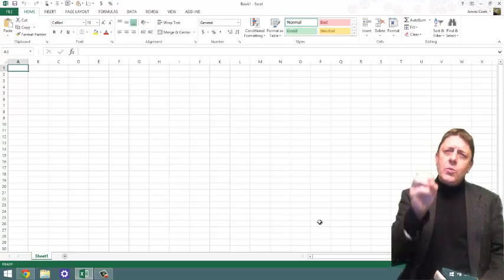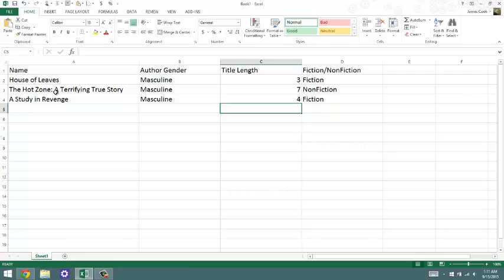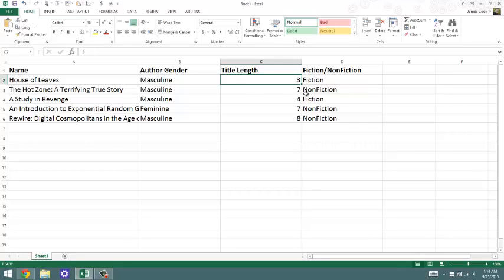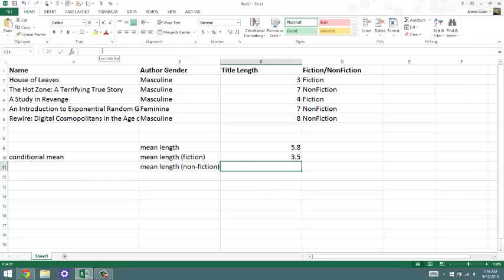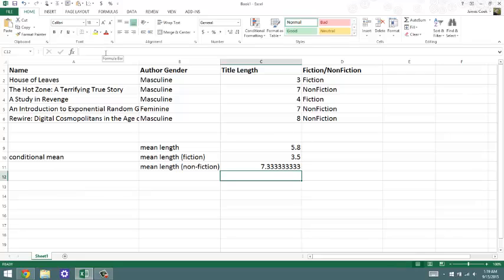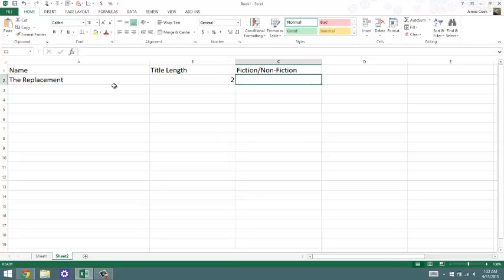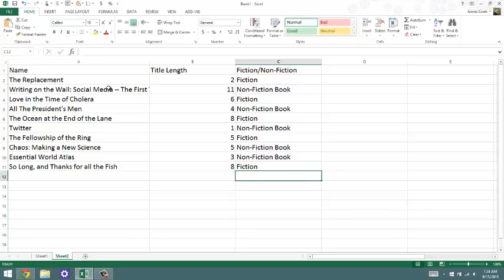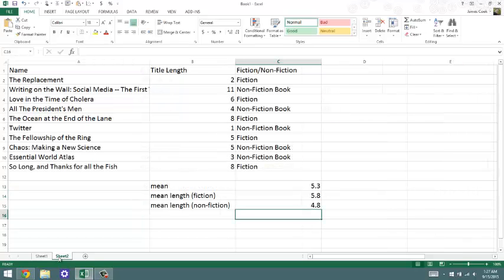Walkthrough: Induction and Deduction with Books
This is a walkthrough of a Research Methods in the Social Science exercise on induction and deducation through the use of books.